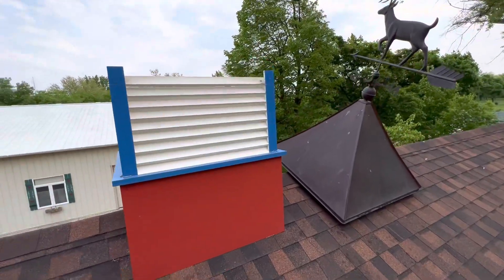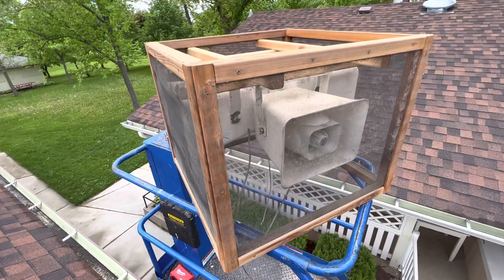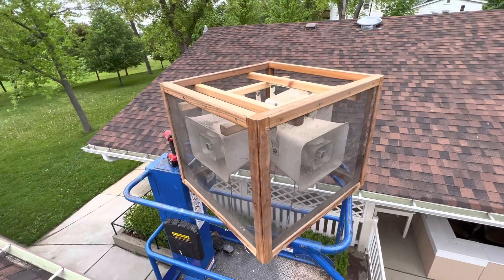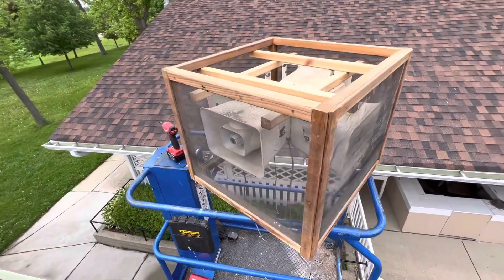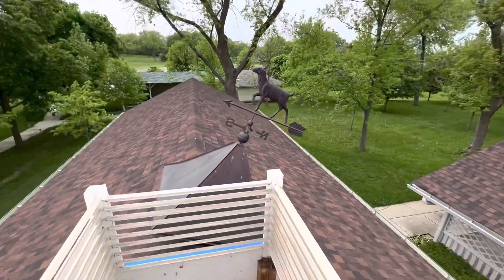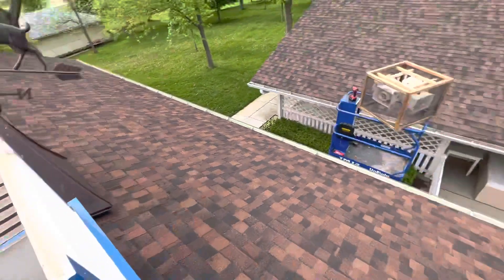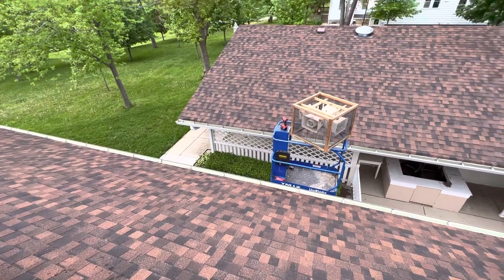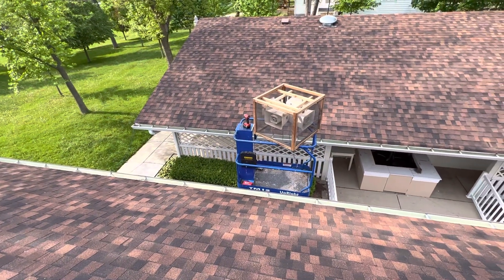DIY Carillon System Upgrades - Part 1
I crack open the tower on my home made carillon system after its first year and a half of service to perform some upgrades to the speakers. This is part 1 where I show what was inside the tower during its first couple years.